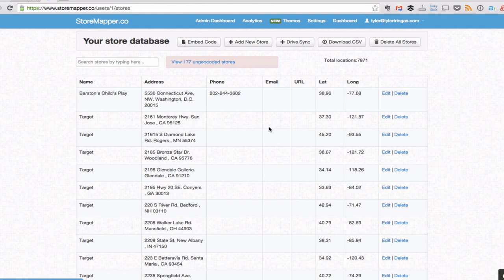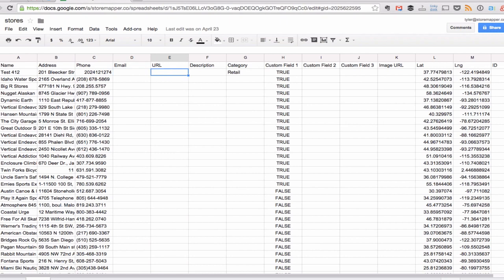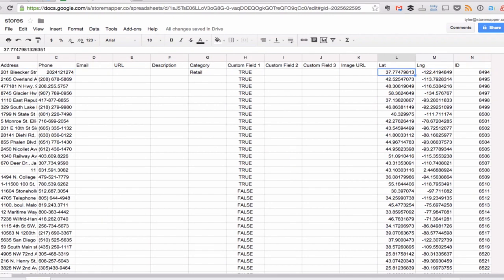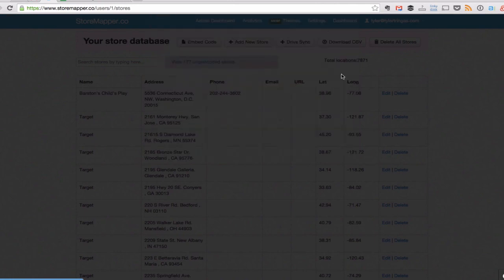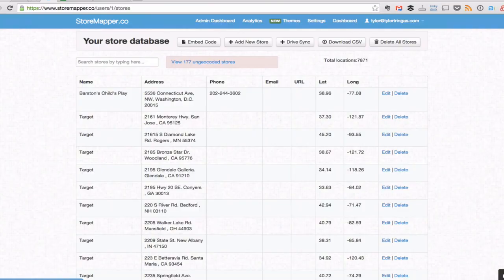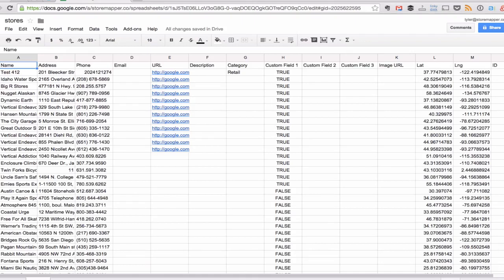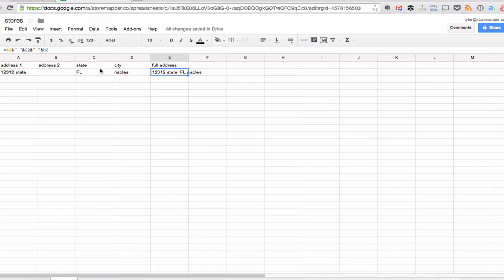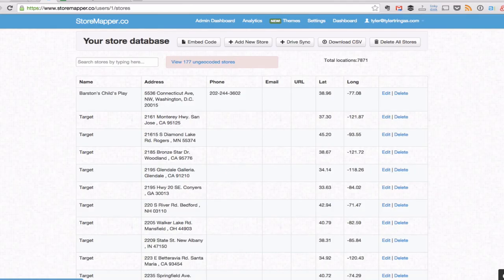Storemapper Synced Spreadsheet Demo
Never deal with CSV uploads again! Storemapper let's you use a synced Spreadsheet to add/edit your store database and sync to our app with the push of a button. Here's how it works.